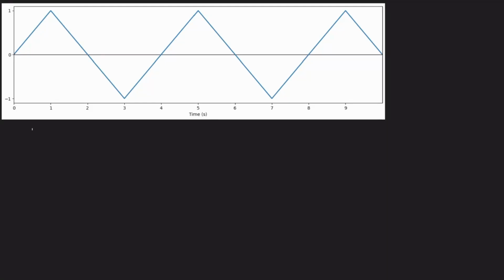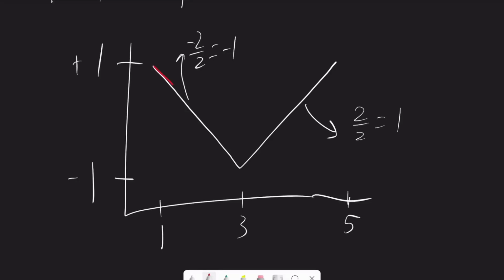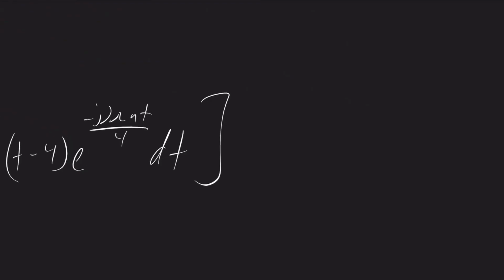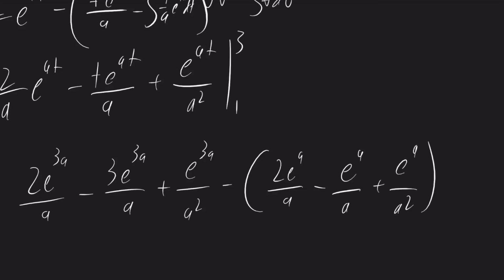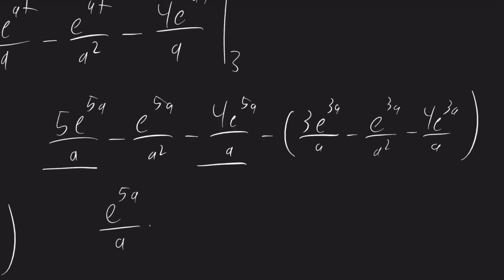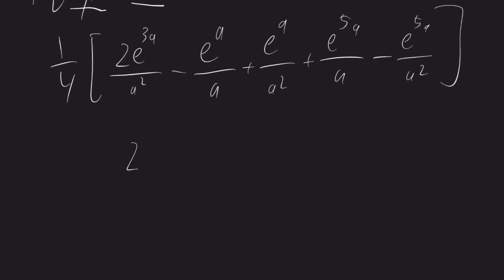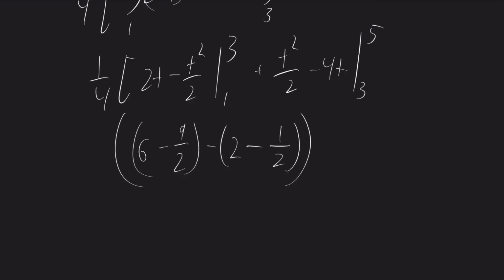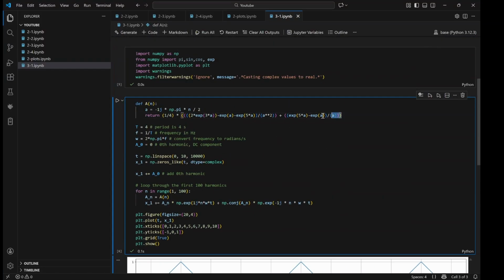How to Find the Fourier Series Coefficients of a Triangle Wave